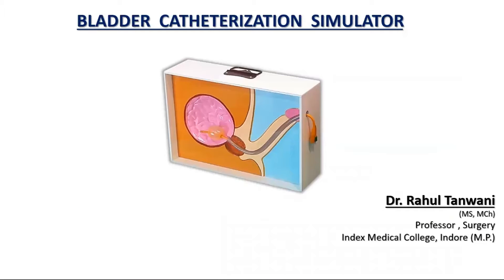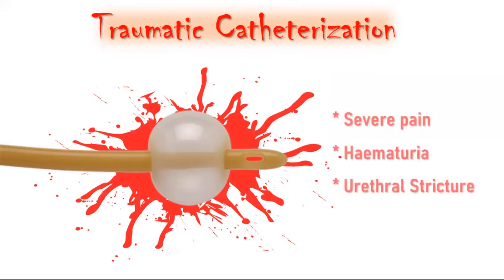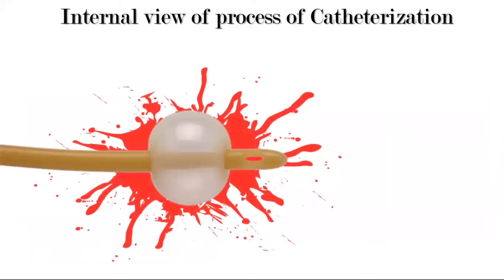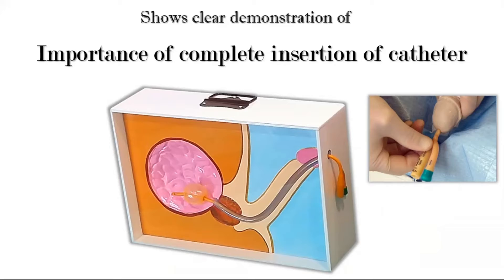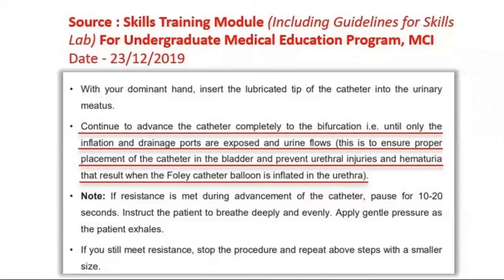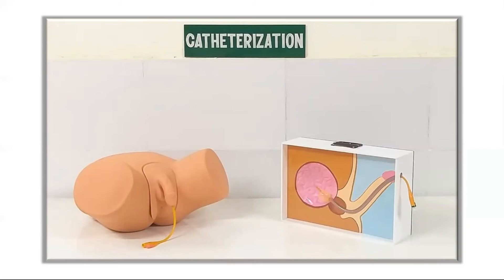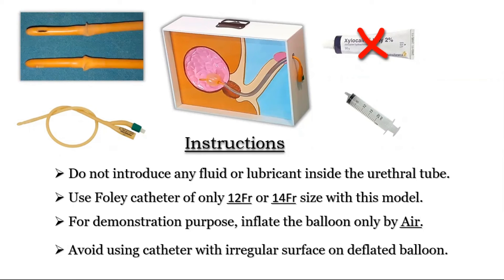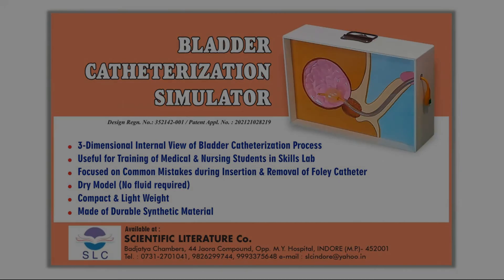Bladder Catheterization Simulator by Dr. Rahul Tanwani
Available at :

SCIENTIFIC LITERATURE Co.
Badjatya Chambers, 44 Jaora Compound,
Opp. M.Y. Hospital, INDORE (M.P.)-452001

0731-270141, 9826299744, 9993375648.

Created by :

Dr. Rahul Tanwani(MS, MCh)
Professor , Surgery
Index Medical College, Indore (M.P.), INDIA

Design Regn. No.: 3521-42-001/ Patent Appl. No. : 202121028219